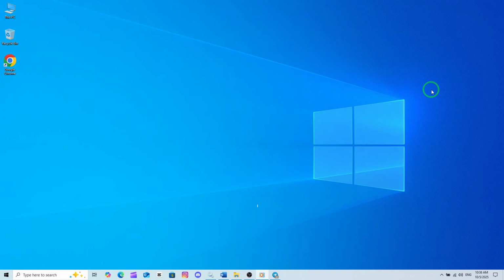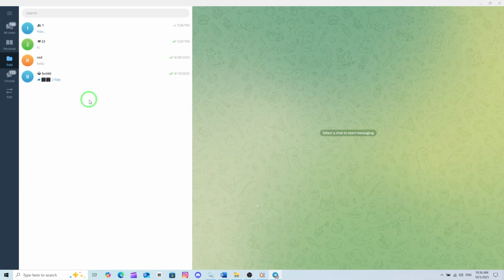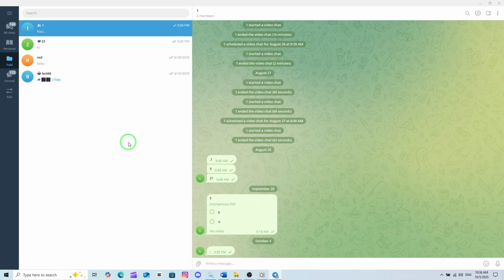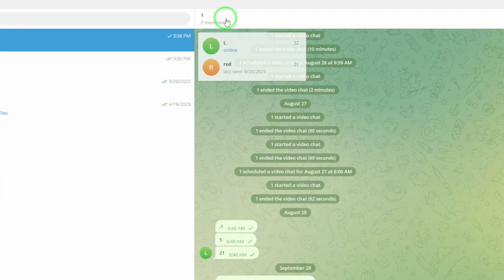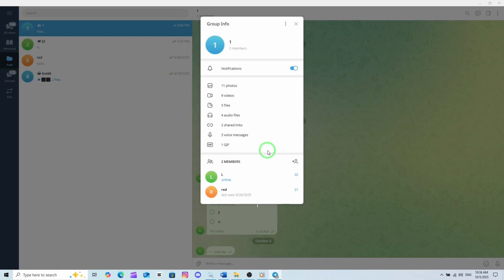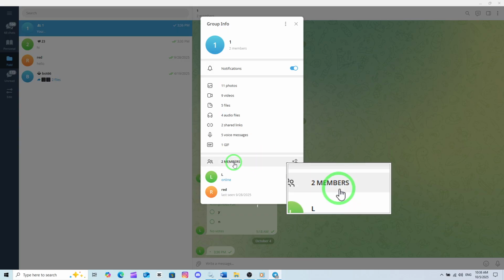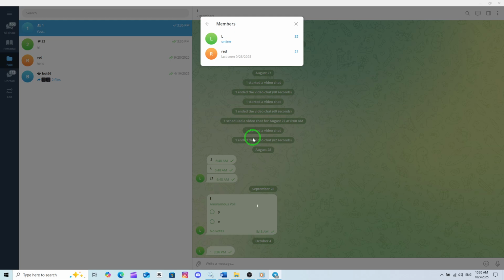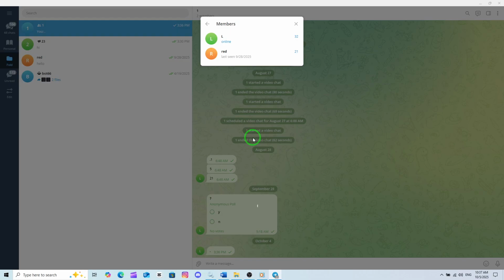How To Find All Members In A Group On Telegram App On PC (New Update)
Learn how to find all members in a Telegram group on the PC app with the latest update. This quick guide will help you easily navigate the new interface and see every member in just a few clicks.

1. Open Telegram app

2. Find the group you want and open it

3. Click on the group`s name to open info

4. Enter to Members-

Chapters:
00:00 Intro
00:12 Soultion
01:05 Outro